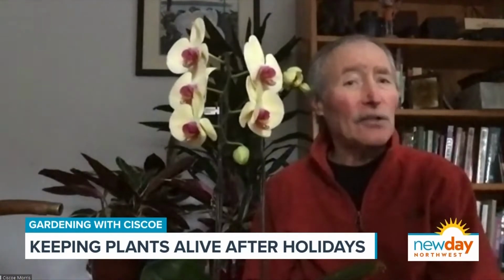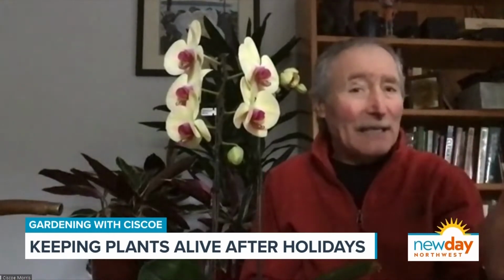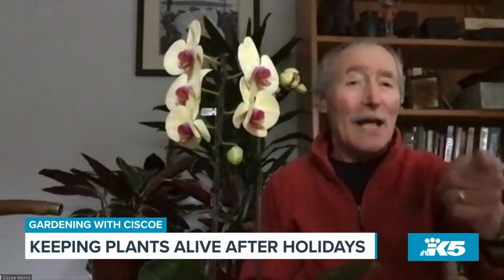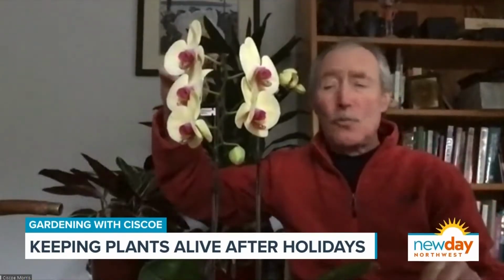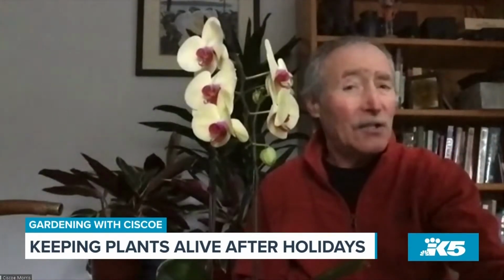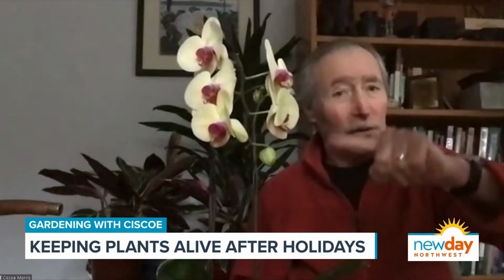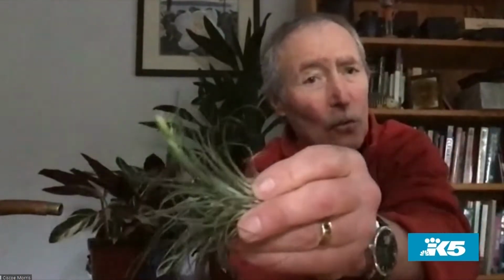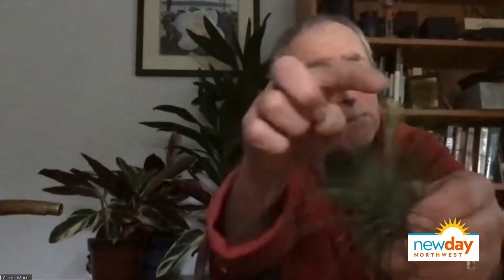How to care for gifted plants - New Day NW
If you received the gift of a plant over the holidays, one question: How's it looking?

Hopefully better than the poinsettia we have! Master gardener Ciscoe Morris never likes to leave a plant down, so we thought we'd see what advice he has to keep our plants healthy and thriving!

Holiday gift plants add extra fun to the holiday season. If you were lucky enough to receive one or two from friends, or if you bought them yourself to add cheery color to the house, the question you may be asking is, "How do I keep them looking great for longer than just the holidays?" Here are some tips that will help you keep good ones looking fantastic, and which ones are better to designate to the compost bin when they stop looking good.

Poinsettia: Make the nursery or store wrap it and don't leave it out in the cold. Look for one where the yellow flowers in the middle of the red bracts are just starting to open. Water when soil surface feels dry. Give it bright light out of direct sun and don't put by a door with cold air coming in or a heater vent.

Bromeliad: The blooms last two or three months, and come in a wide variety of colors including colorful foliage. Plants die after bloom, so if you're a black thumb you don't have to feel any guilt when it kicks off.

Kalanchoe: This is a sun-loving succulent with long-lasting blooms in a variety of colors. Not worth trying to get it to rebloom. Buy a new one every holiday season.

Anthurium: One of my favorite houseplants with brightly colored, attractive flowers. These are worth growing on after the holidays. Water when surface feels dry and keep in bright light out of direct sunshine. Growth slows in winter so water less frequently and hold off the fertilizer between October and March. With luck, you'll have it for years.

Stapelia (carrion cactus): An African succulent. Give bright light as possible, water only if the upright spikes shrivel in winter. Big round buds form in summer, opening up to reveal big, starfish-shaped flower that smells like a heard of cattle died in your front room. Don't tell your friend recipient what to expect. They'll be in for quite a surprise!

Phalaenopsis (Orchid): Easiest orchid to grow, and one of the best-looking houseplants out there. The magnificent flowers last for months. Find one that is just starting to bloom or is putting out additional flower spikes. Keep in bright light out of direct sunshine. Water a little every week or two when the pot feels light. Fertilize (with an orchid food, half strength) every 2 weeks in summer and every month in winter. When flowers poop out in late winter or spring, cut the flower spike back where the first flower on the spike was (nearest the leafy part of the plant) so that most of the upright part of the spike remains, and let the plant grow strong all summer. In October, put the plant where temperatures are 10 to 15 degrees cooler at night (not below 55 degrees) than daytime temps, and that should stimulate new flower spikes to form.

Happy New Year and good luck with your gift plants!